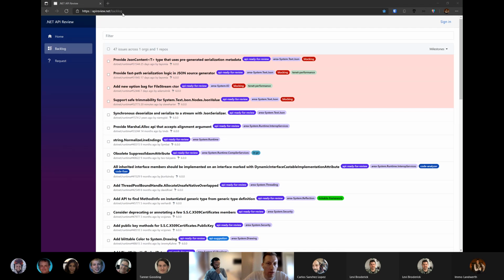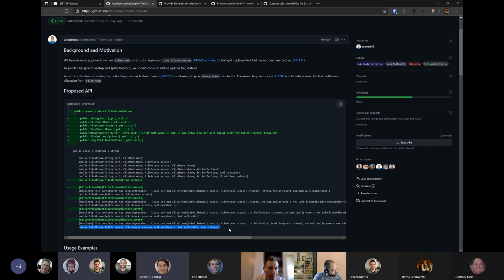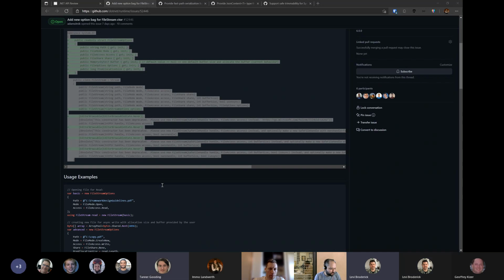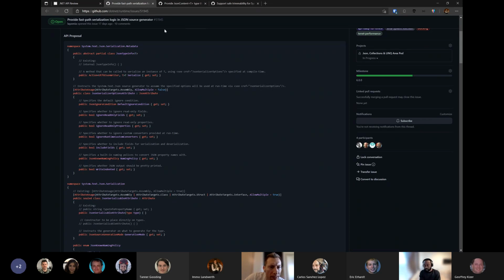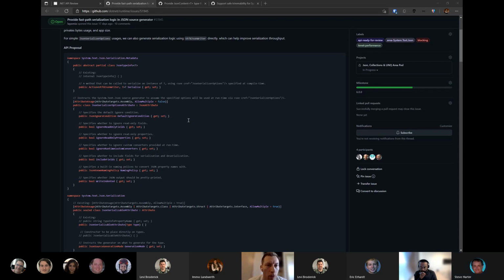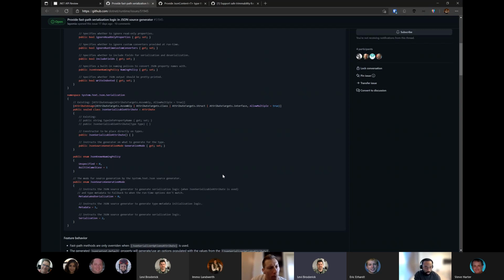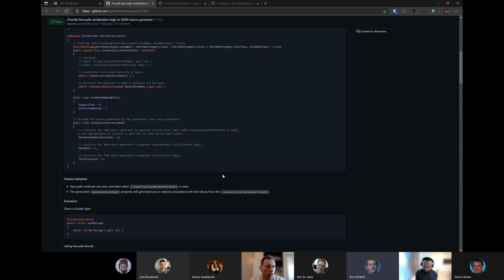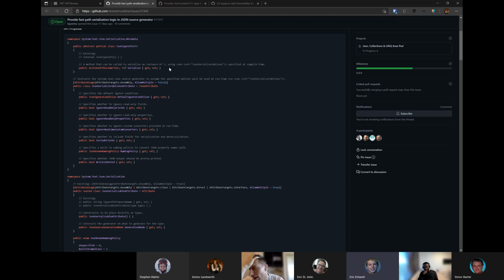GitHub Quick Reviews